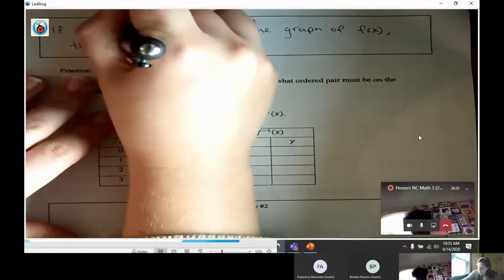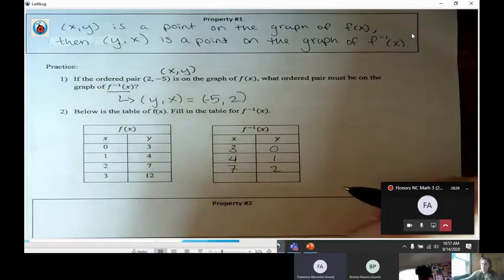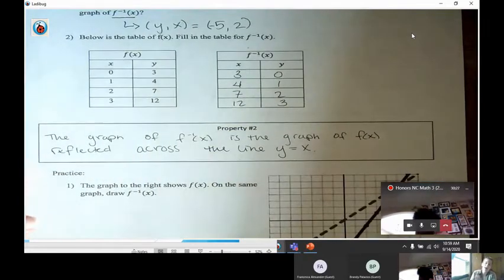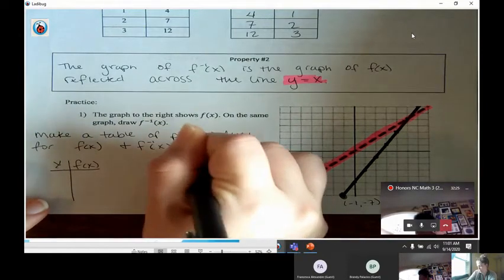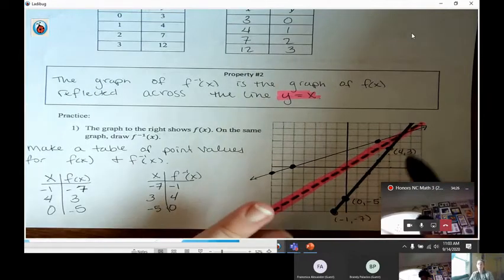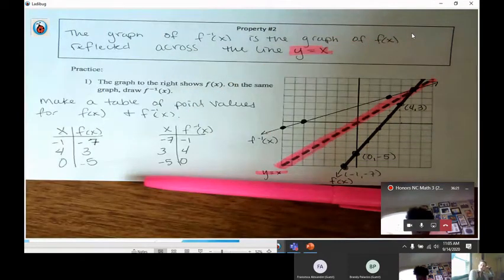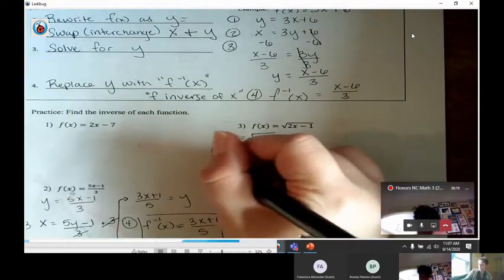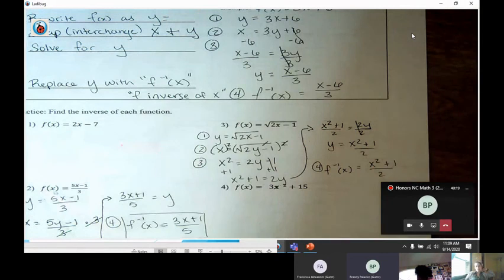Honors NC Math 3 (2A) 9.14.20 (Part 2)